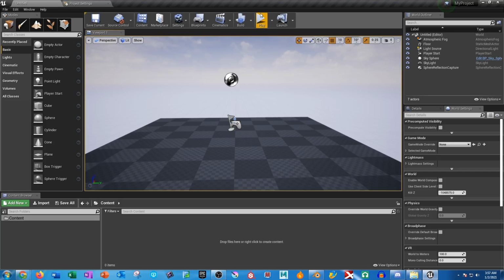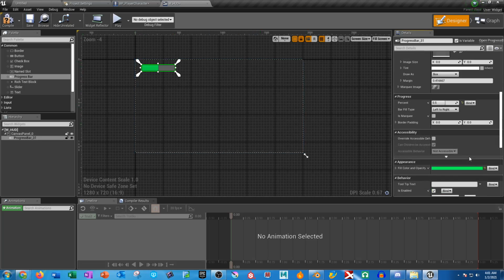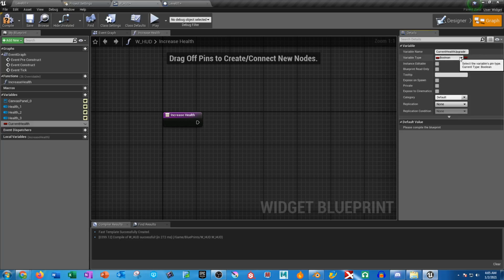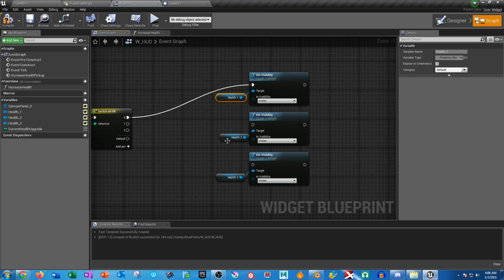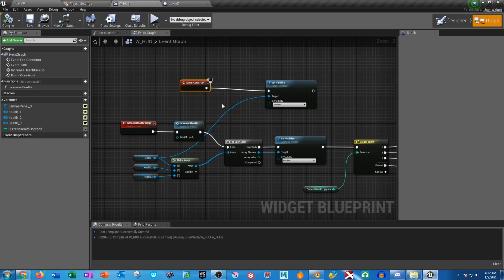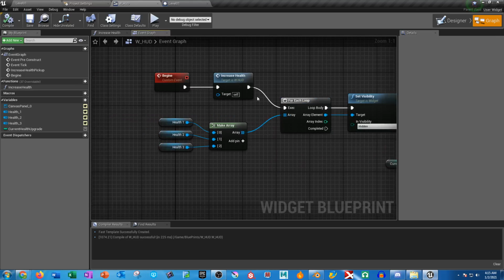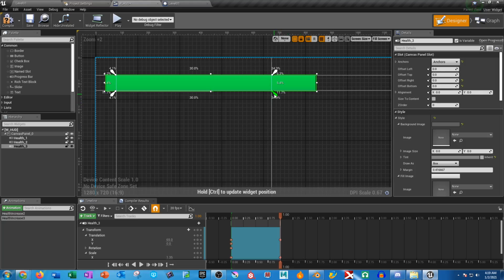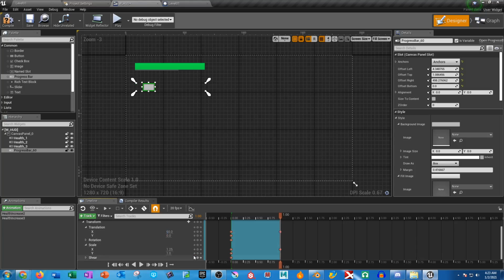UE4 modular health bar setup